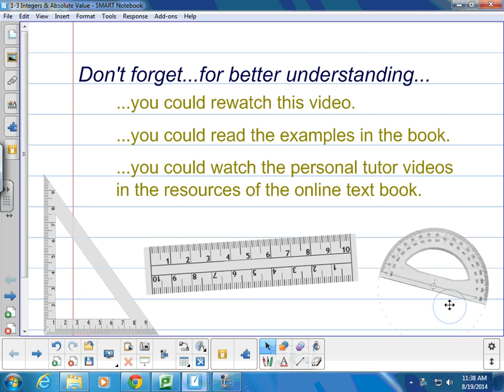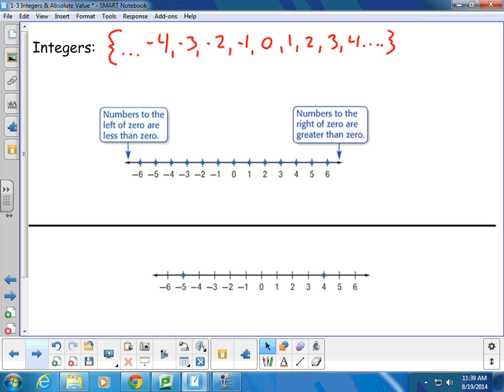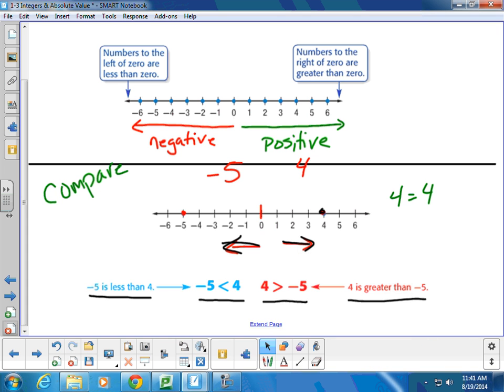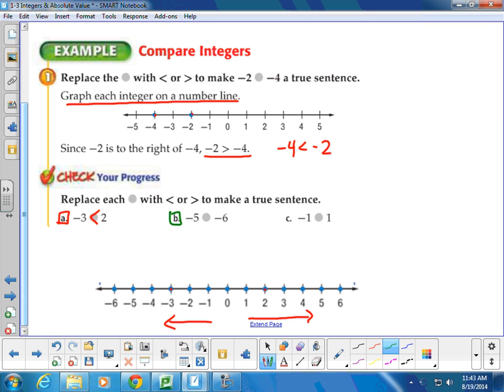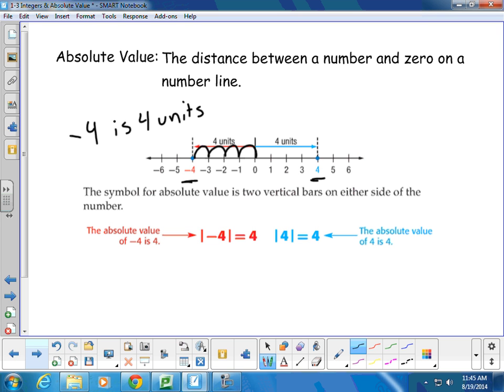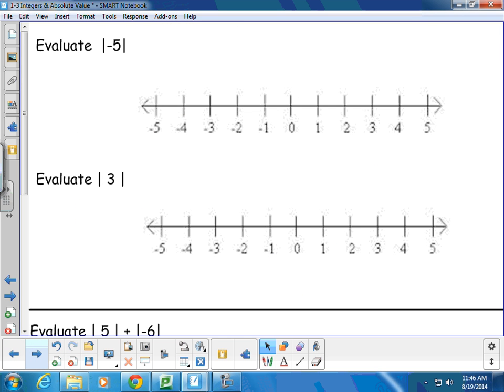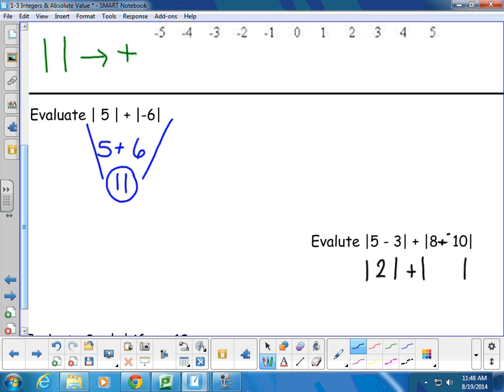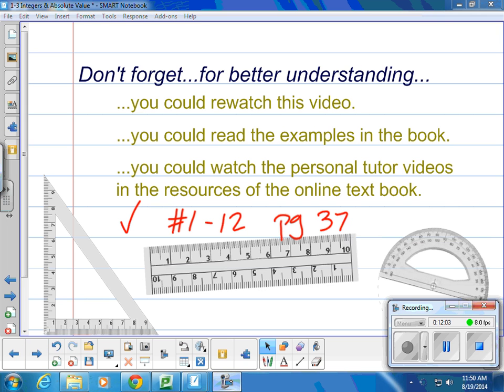1 3 Integers & Absolute Value